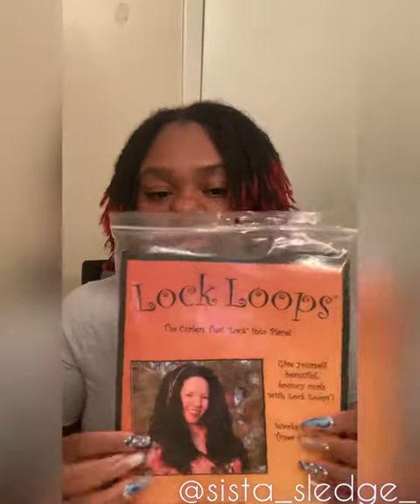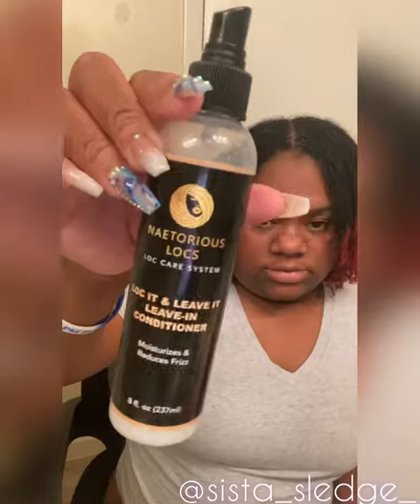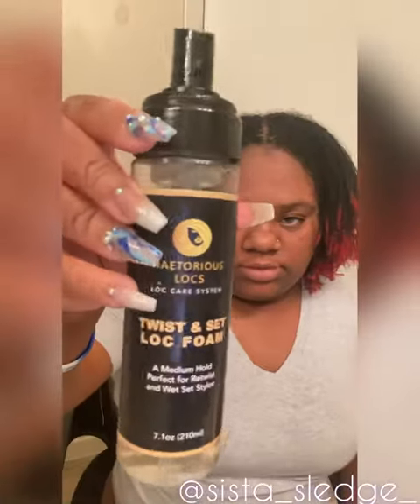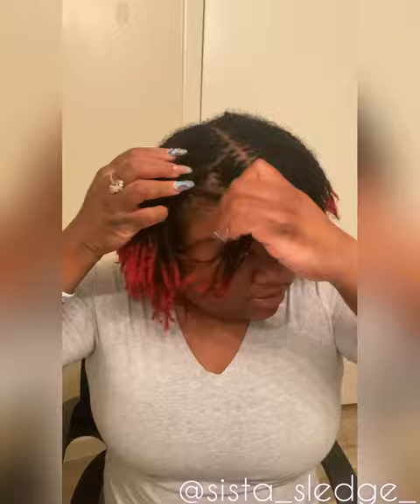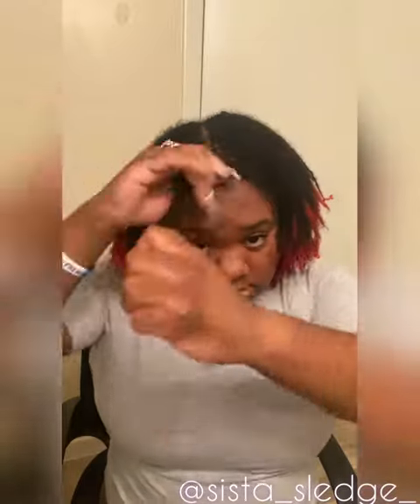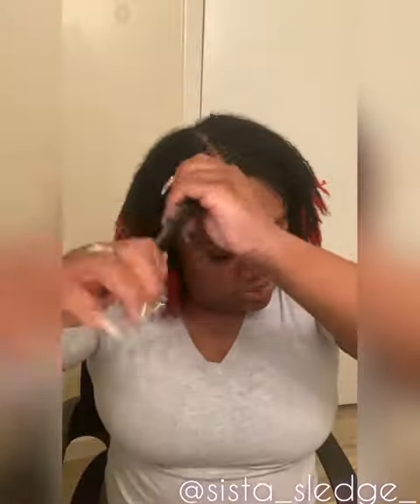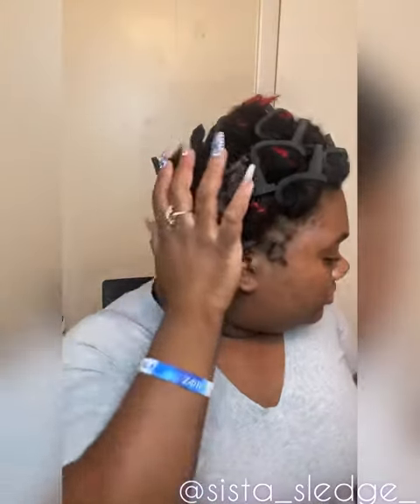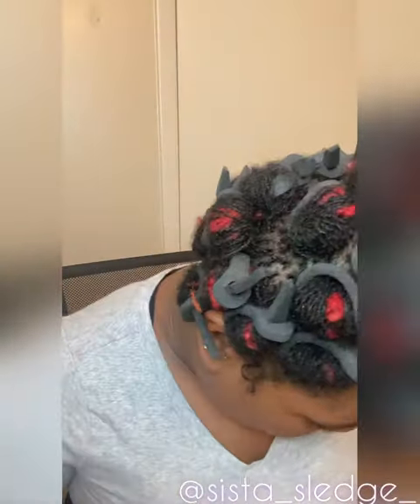Lock Loop Tutorial on Sisterlocks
Here’s a quick tutorial I did featuring Lock Loops and products from Naetorious Locs.